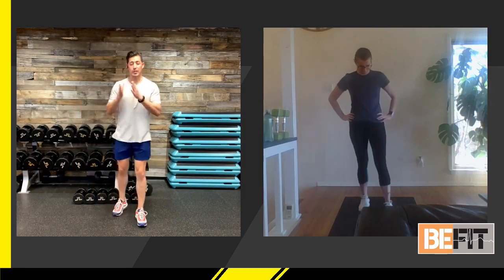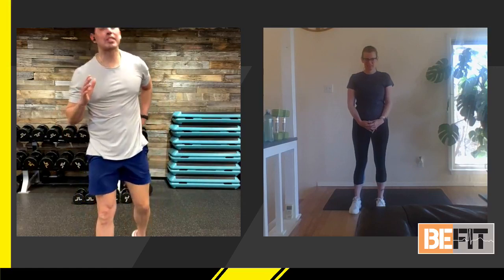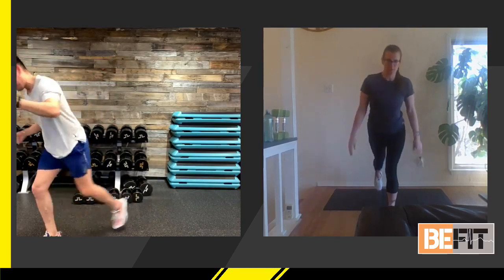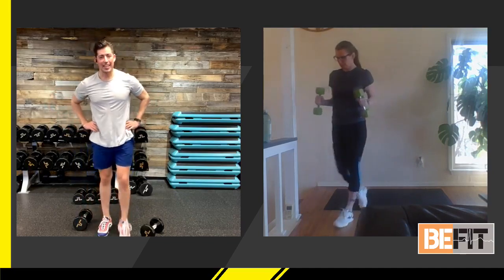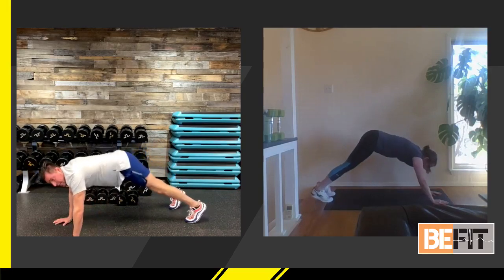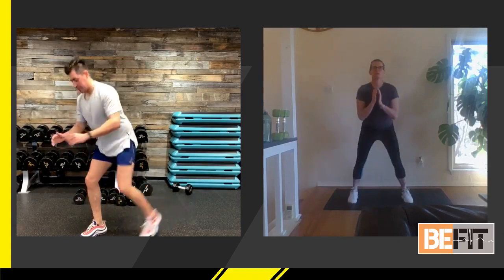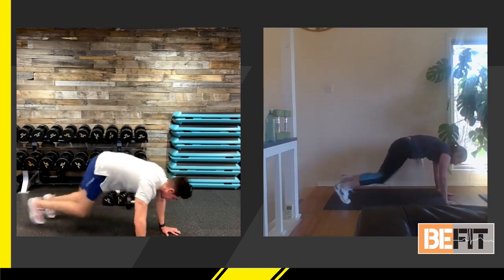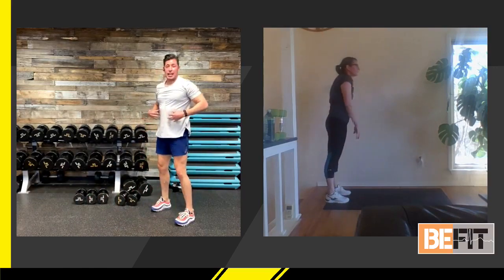New Year, Strong You Full-Body Workout | BE FIT Live 77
BE FIT NATION! Start the New Year off strong and join ambassador - Roy Montez and SMSgt. Sonja Berry during a LIVE cardio and resistance-based workout. The Exchange is here to support you to stay mission ready. Start your readiness today to prepare for resiliency tomorrow.